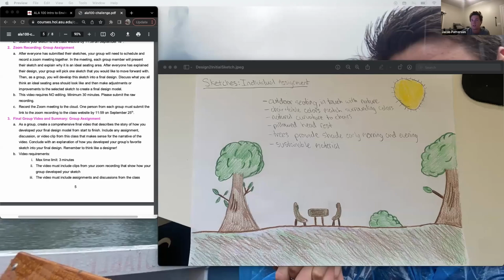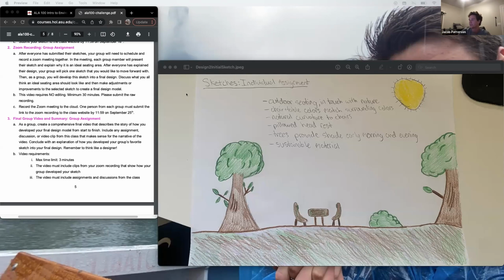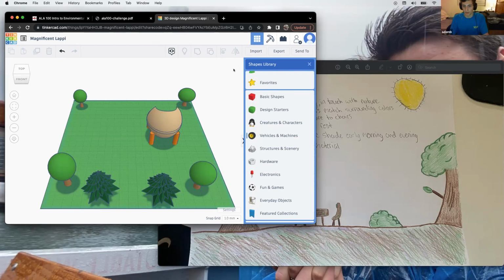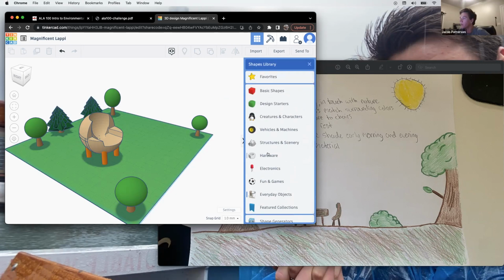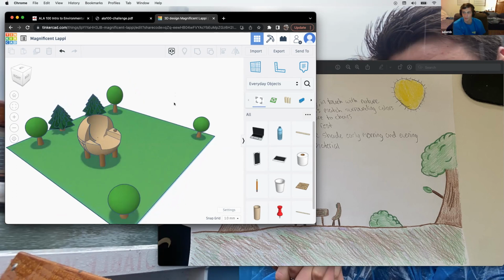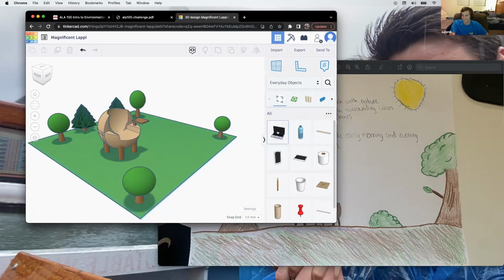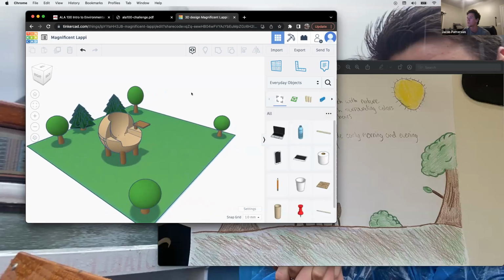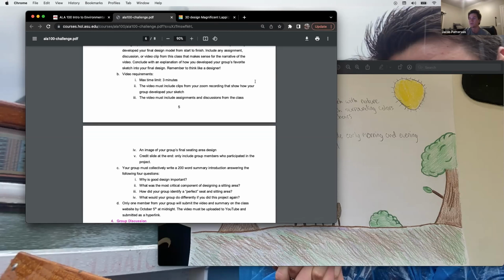ALA 100 Design Challenge 2 Zoom Recording